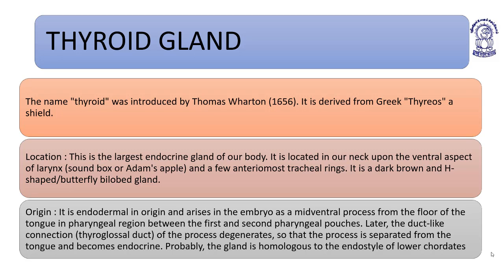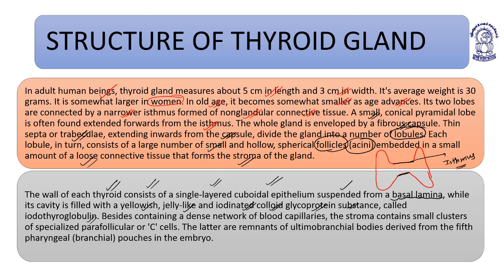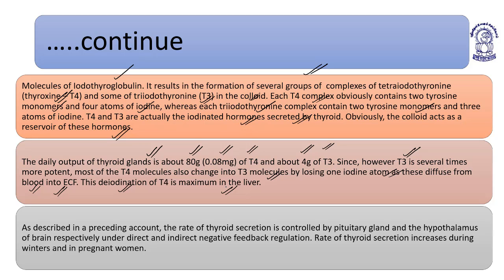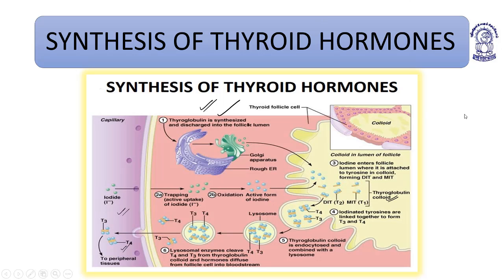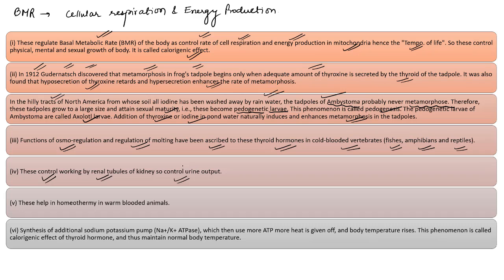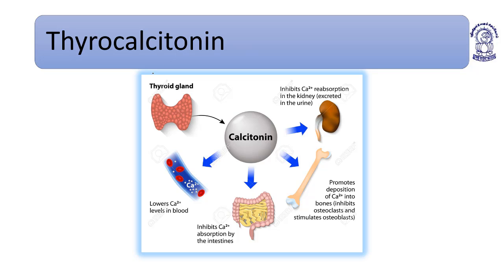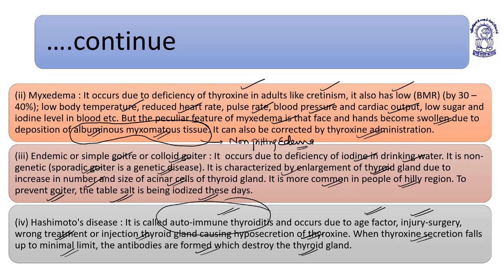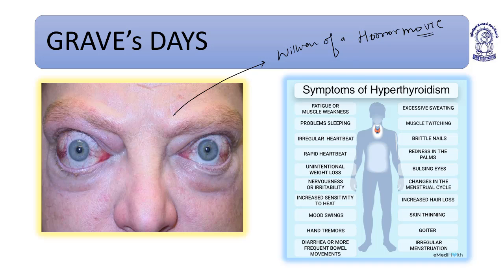NEET | BIOLOGY | ZOOLOGY | HUMAN CHEMICAL COORDINATION AND INTEGRATION | LECTURE 4